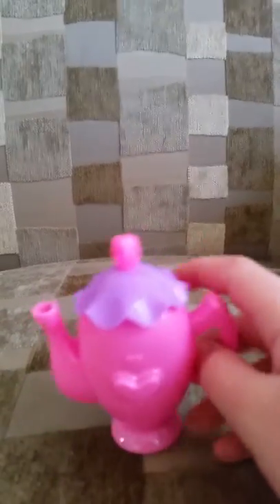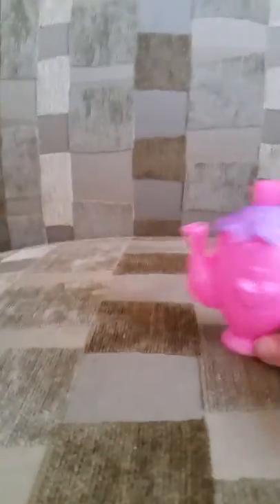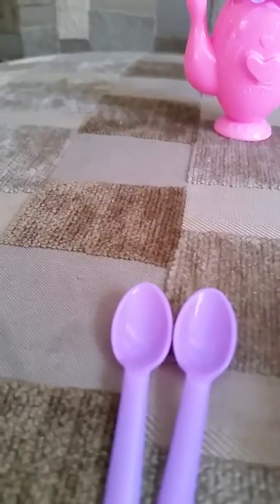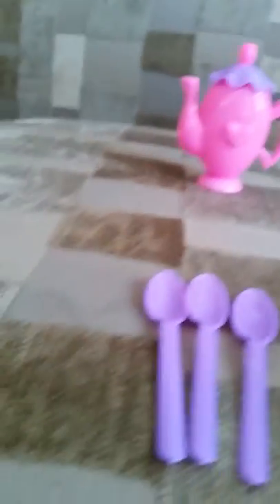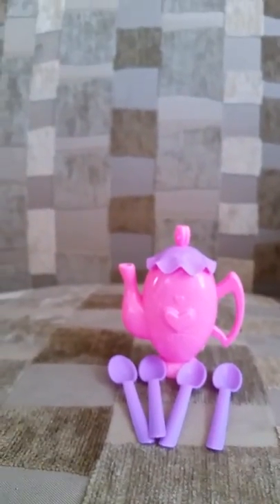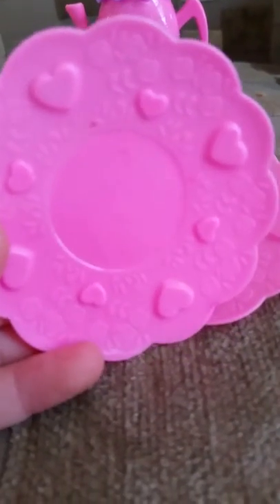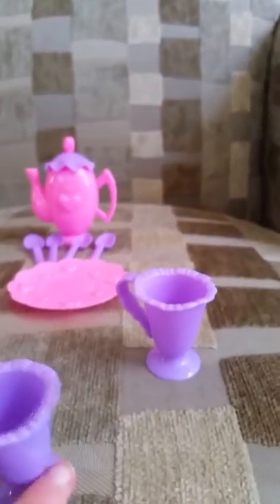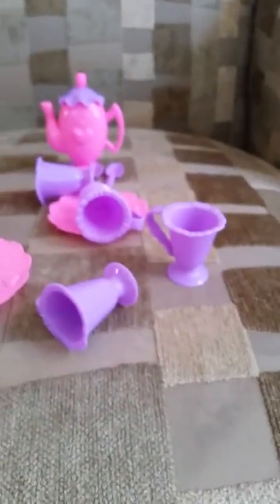opening teapot toys